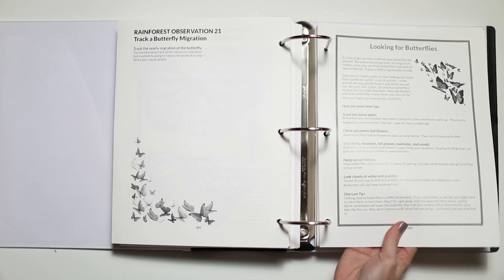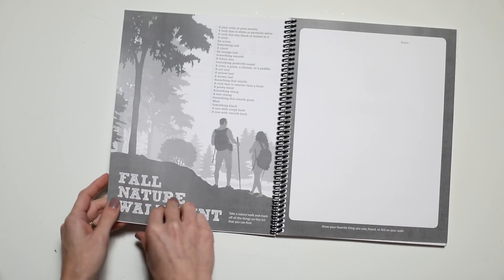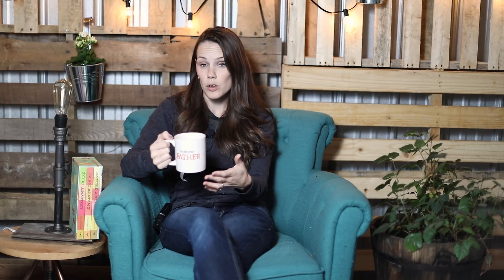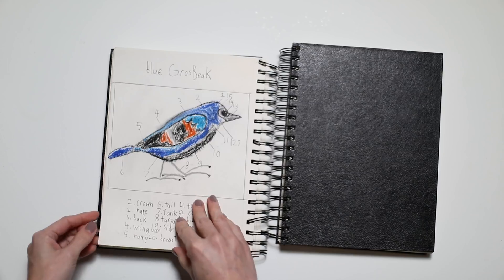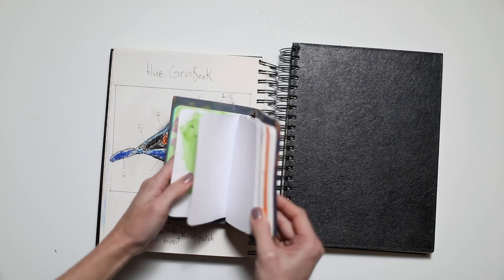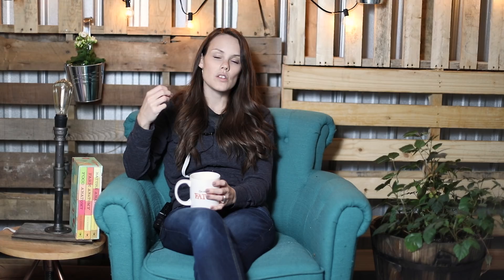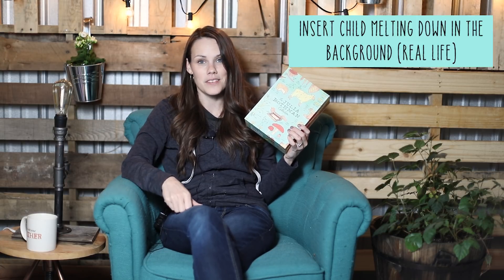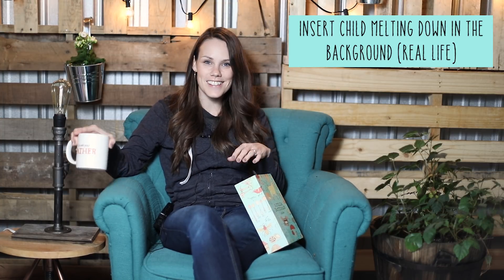Nature Journaling and Nature Studies in your Homeschool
Nature journaling has been a welcome addition to our homeschool for quite a few years now. Originally more of a Charlotte Mason focus, Nature Studies have become more mainstream in the homeschooling community at large. I shared a TON of the best nature journaling resources and ideas in today's video, hopefully you found it helpful in your homeschool journey and I hope it inspired you to take the leap and try it out for yourself! Whether you are using a cheap notebook of water-colour paper, there are a ton of great resources to get you started. Here are the links to go along with everything shown in today's video.

Hardcover Sketch Book

The Law's Guide to Nature Drawing and Journaling

Handbook of Nature Study

Julia Rothman Anatomy Books

Animalium (or it's sister book Botanicum)

What did you like the most out of these nature journal resources? What do you use for home education? Chime in in the comments!